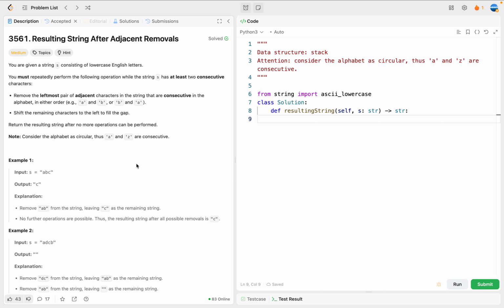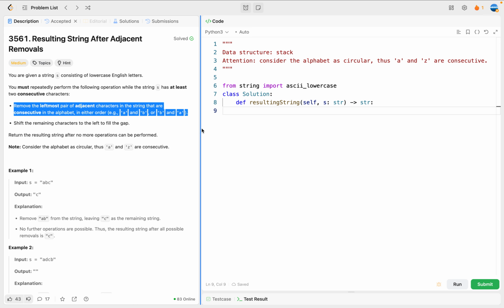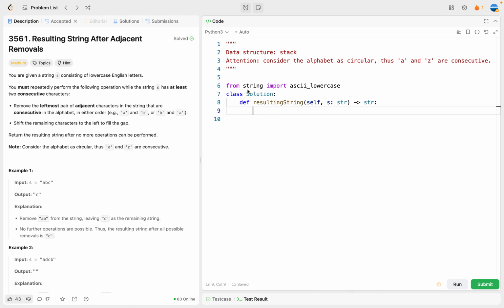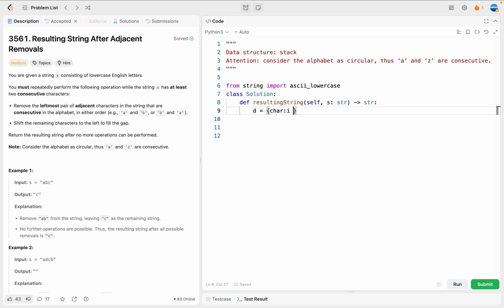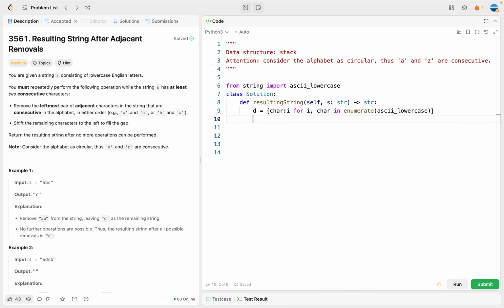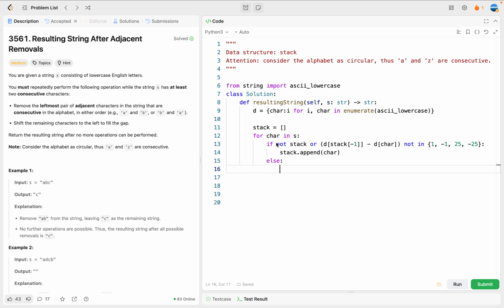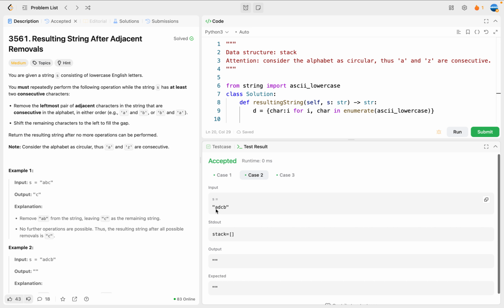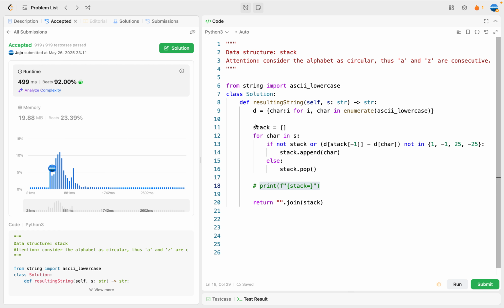leetcode 3561 Resulting String After Adjacent Removals | stack